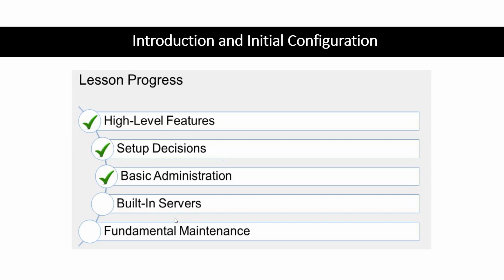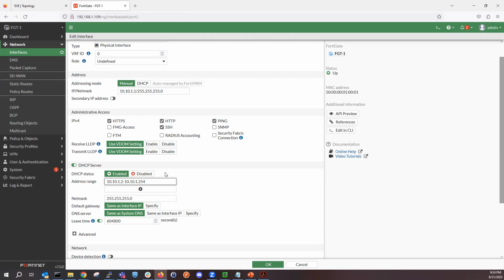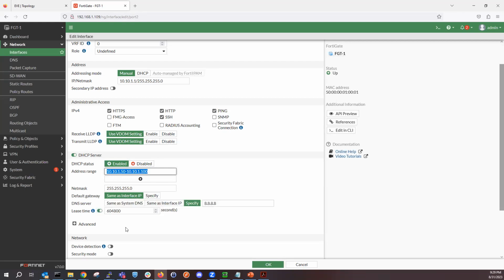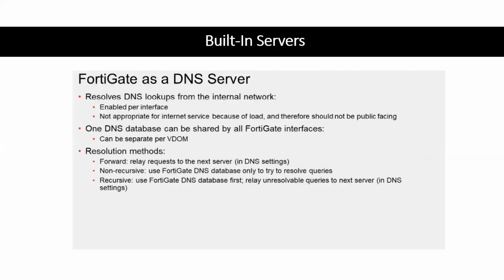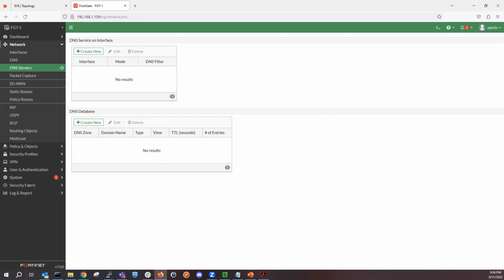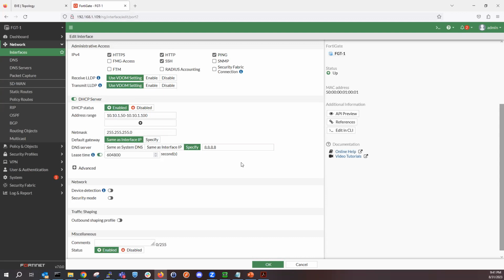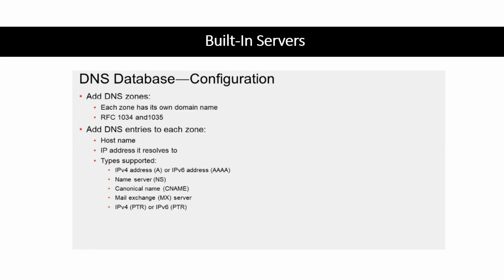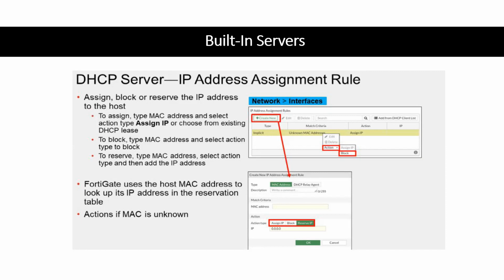Fortinet NSE4 Journey - Introduction and Initial Configuration - Part 3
Hey folks,

Today we are back for our FORTINET NSE4 Journey! In this section, we are covering "Built-In Servers" of a Fortigate.